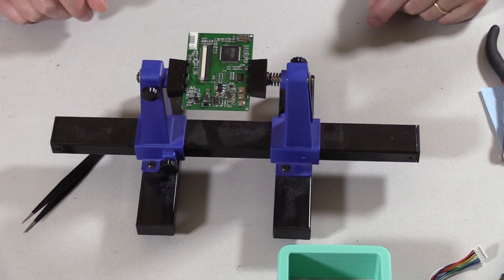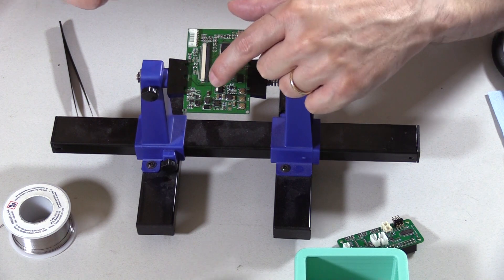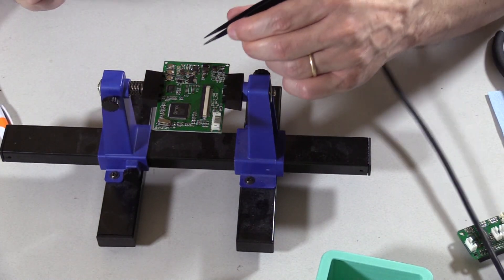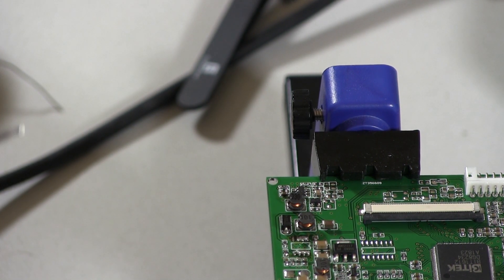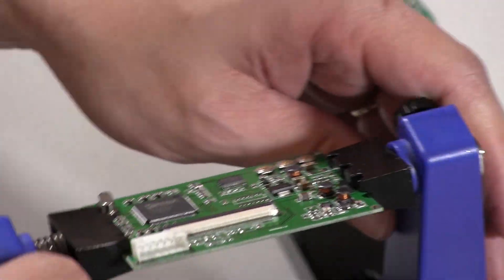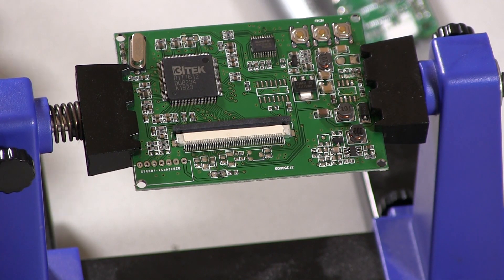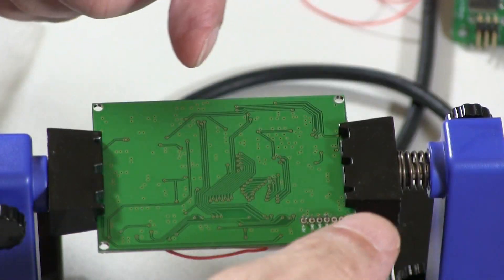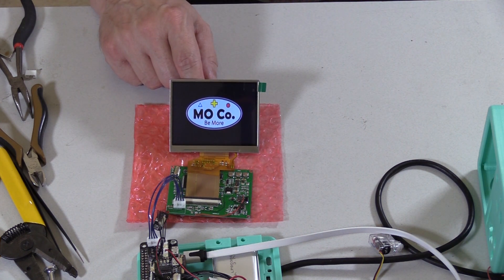Building BMO Boy Part 3: LCD Modifications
In this part I talk about how to modify the screen to work with a handheld device. The LCD is nice and compact but it requires 12V. The power module and battery I am using can only supply 5.25V so I have to bypass the 5V regulator on the control board.

 I didn't do the ground wire because, from what I can tell, there is a ground plane that should handle it. But if in doubt, just add the ground wire too.